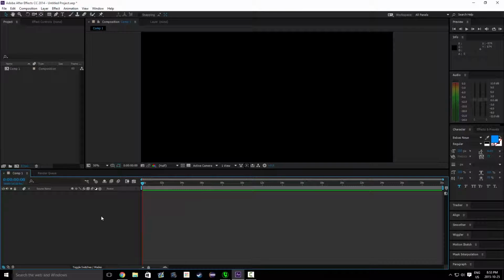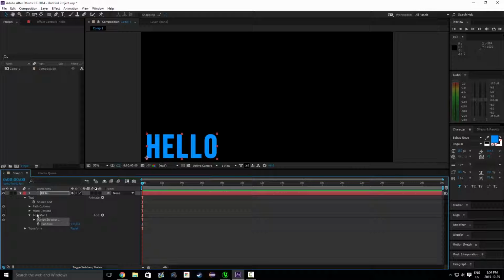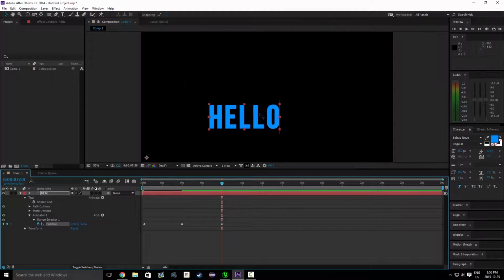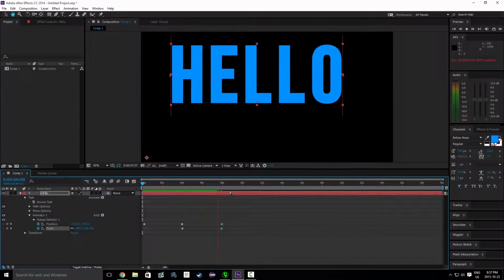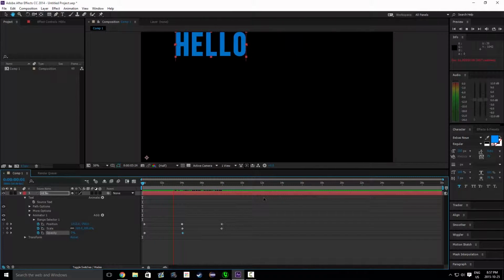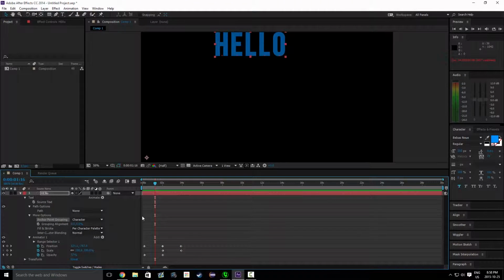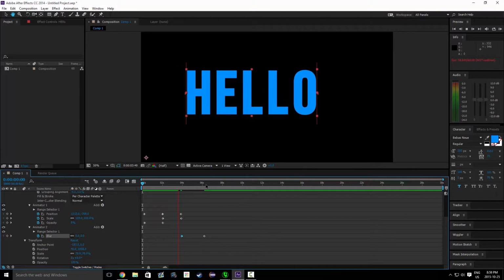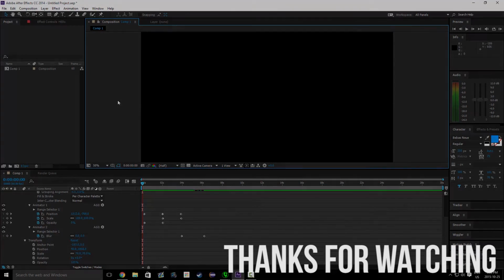After Effects Tutorial: Keyframing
A tutorial on the basics of Keyframing in Adobe After Effects.